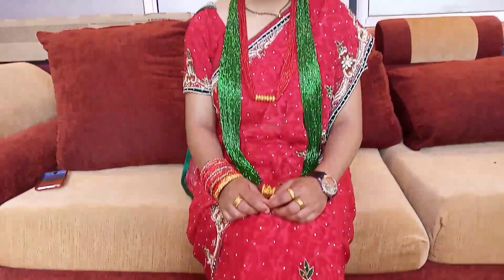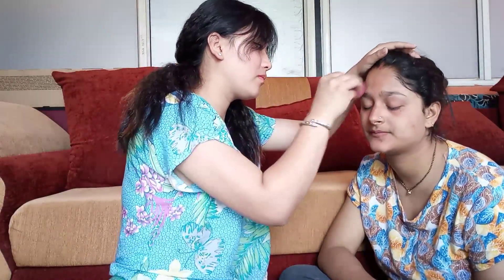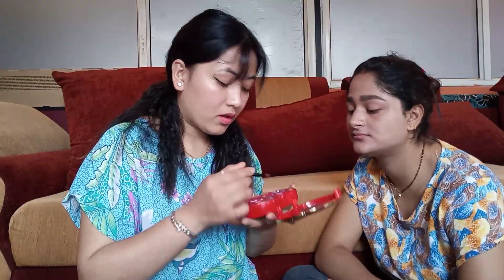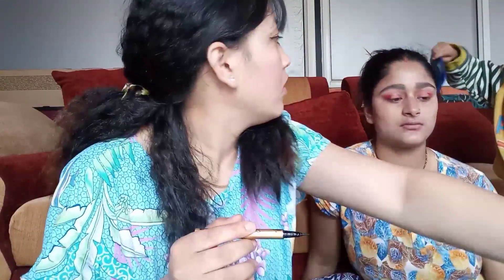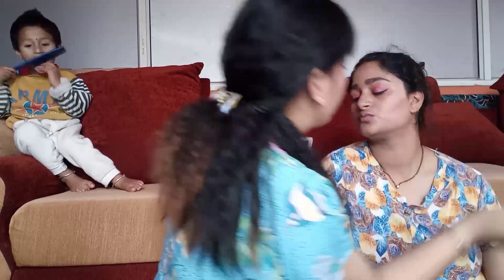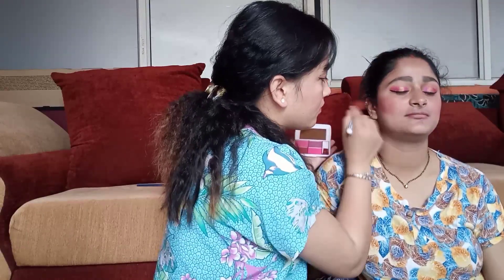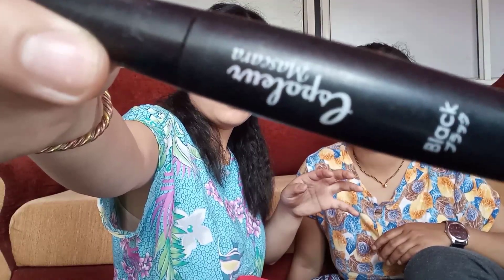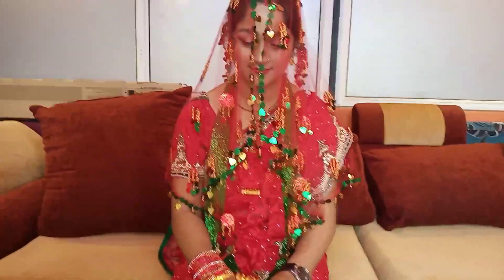Nepali Bridal Makeup Tutorial || Simple and Easy Bridal Makeup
This video is based on simple and easy bridal makeup tutorial.. All the products are simple as well, which can be available easily near your cosmetic shops...so I hope you guys enjoyed the video...
And do follow me on:
Instagram 👉 Rakxensingh

Tiktok👉 Rakxensingh